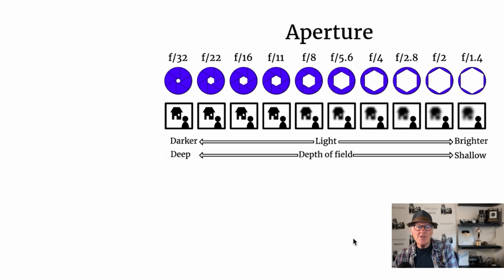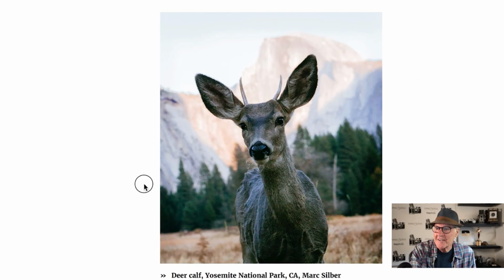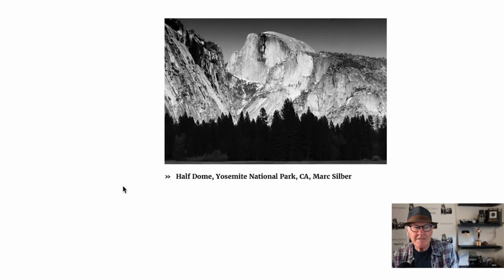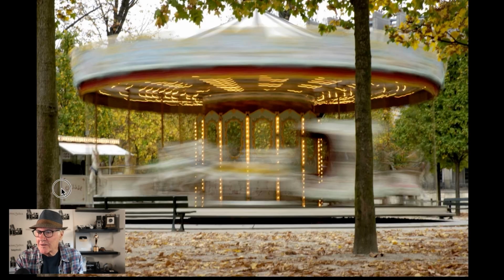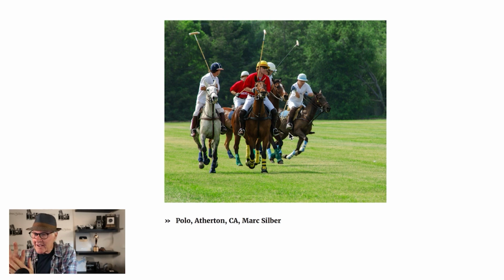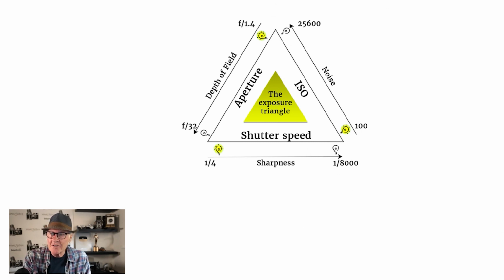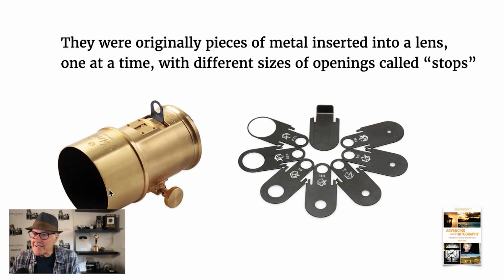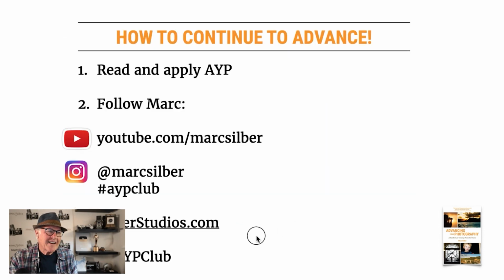Understanding the Most Important Features of Your Camera feat. Professional Photographer Marc Silber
We're continuing our discussion on equipment by taking a look at the most important features of your camera to understand.

Check out Zither.co for Marc's app to keep your manuals in one simple place!